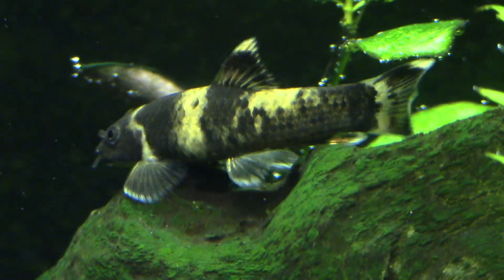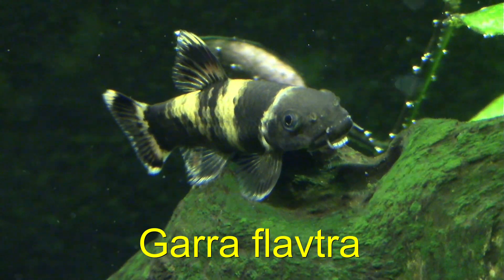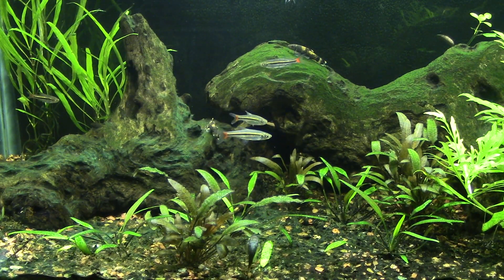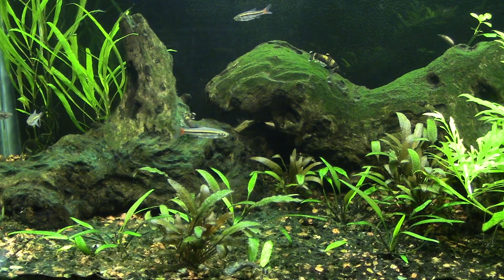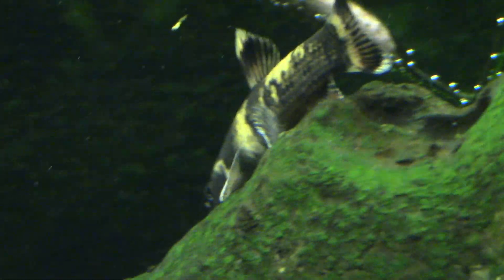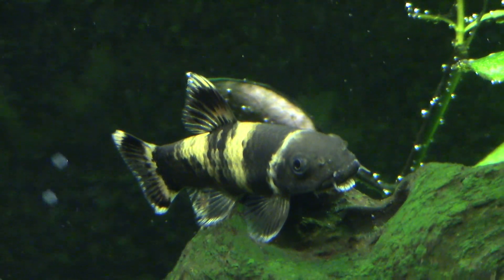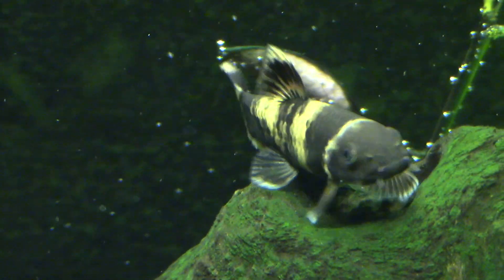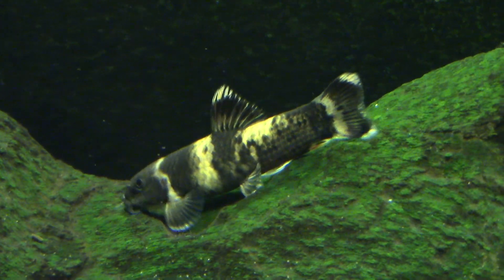panda garra ( Garra flavatra ) species profile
A guide to keeping panda garra